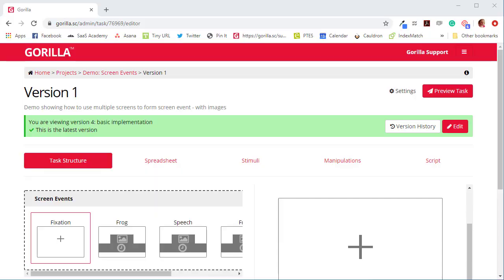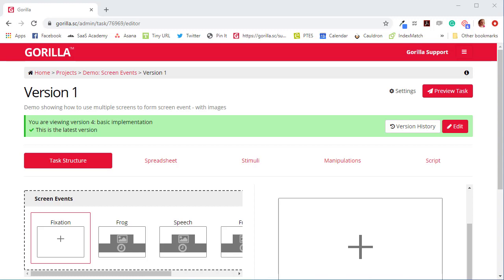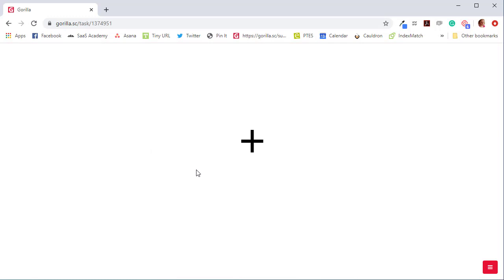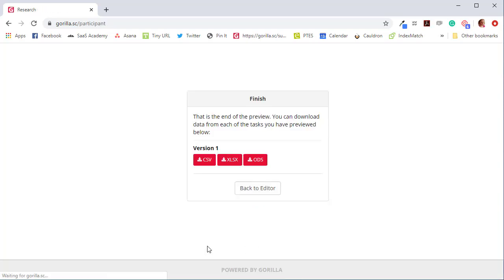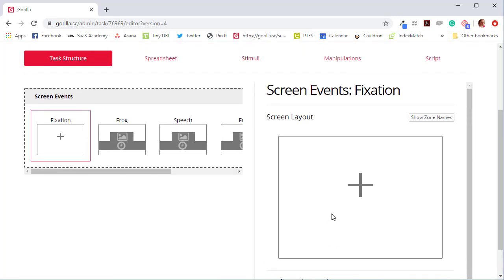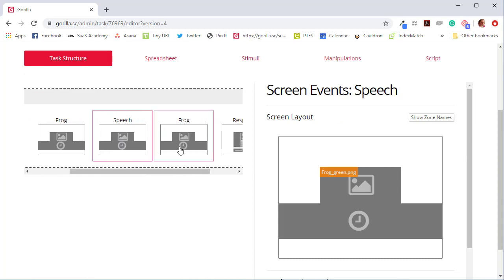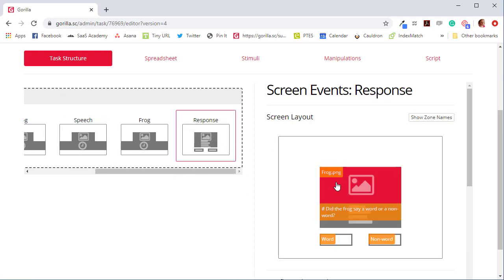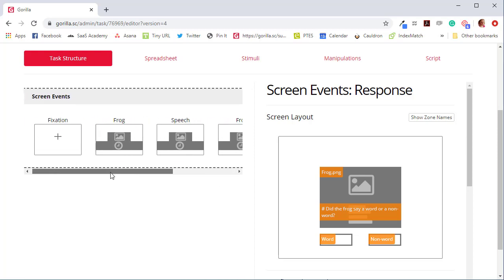Screen Events Effects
How to make it appear that items appear and disappear from the screen.